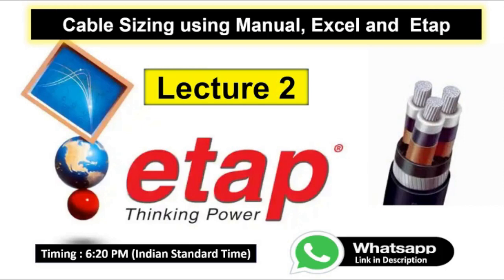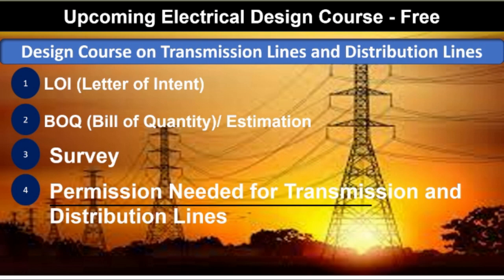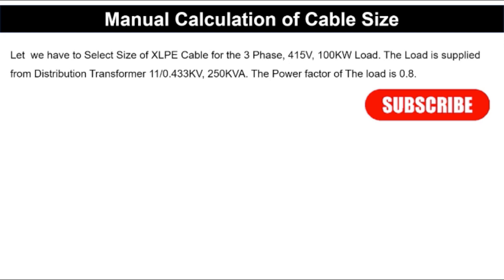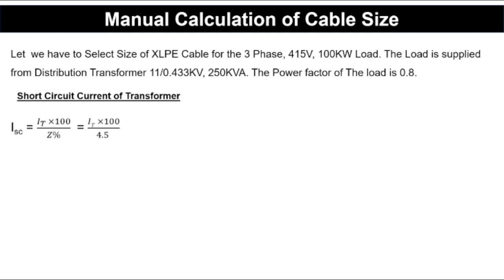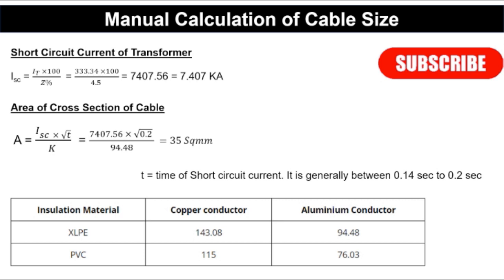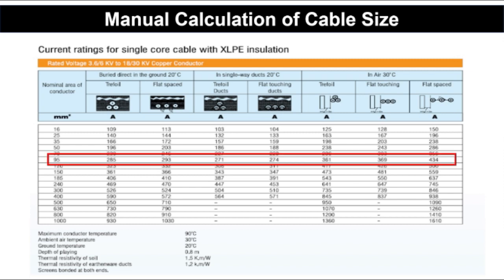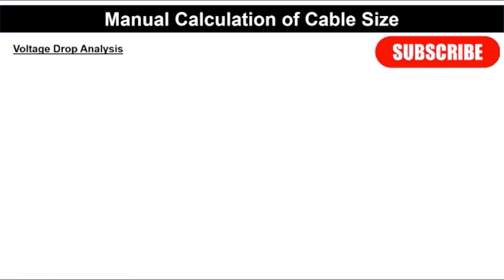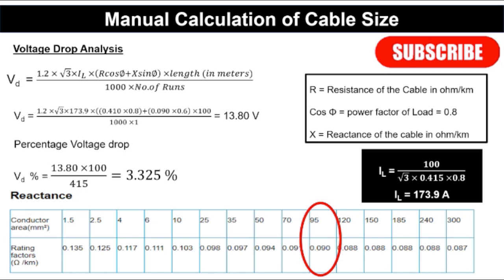Lecture 2 | Mastering Cable Size Calculation: A Step-by-Step Manual Method Guide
In this tutorial, we dive into the fundamental process of determining the appropriate cable size for electrical installations. Whether you're a student, an electrician, or an enthusiast seeking a deeper understanding, this video will equip you with the knowledge to perform accurate cable sizing calculations without relying solely on software.

Throughout this tutorial, we break down the manual method step-by-step, covering essential factors such as current carrying capacity, voltage drop, and cable installation conditions. Our expert walkthrough simplifies complex calculations, enabling you to confidently select the right cable size for various applications.

Key points covered:
1. Understanding cable sizing principles and factors involved.
2. Calculation methods for current carrying capacity based on standards.
3. Evaluating voltage drop considerations for efficient electrical systems.
4. Practical examples and scenarios to illustrate the manual calculation process.